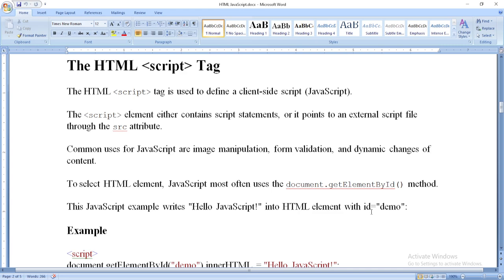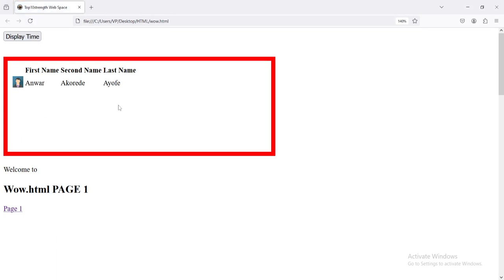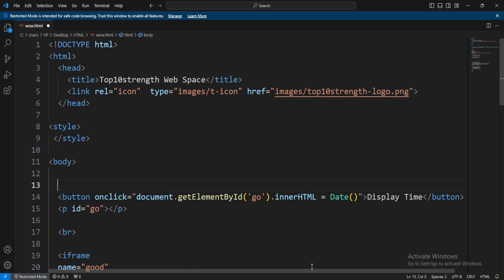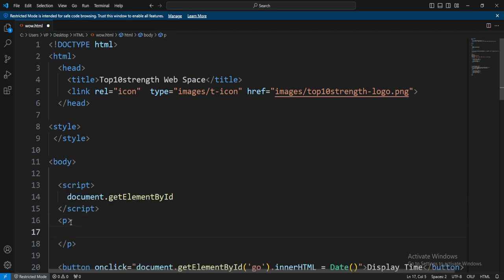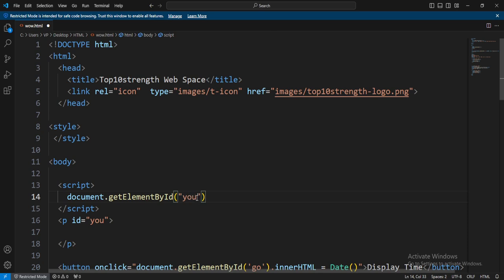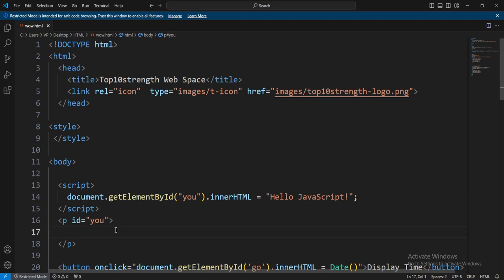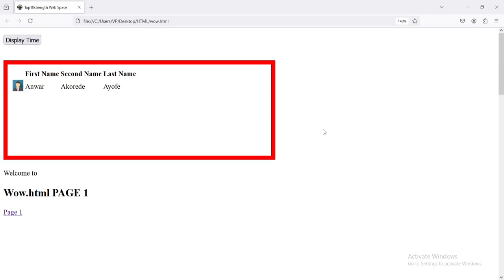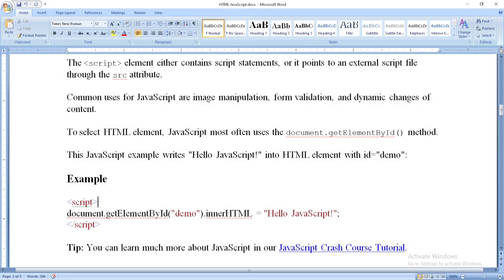HTML Tutorial for Beginners to Advance 132 HTML Basics Crash Course HTML script Tag